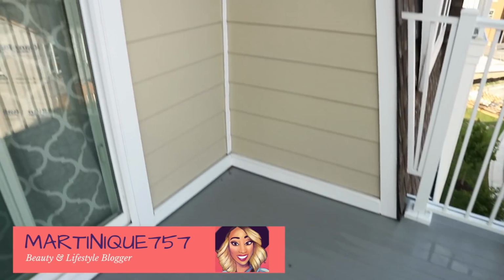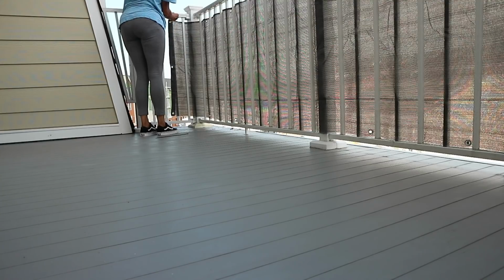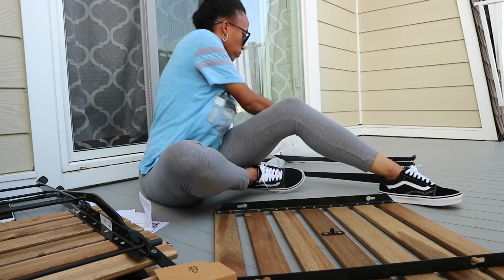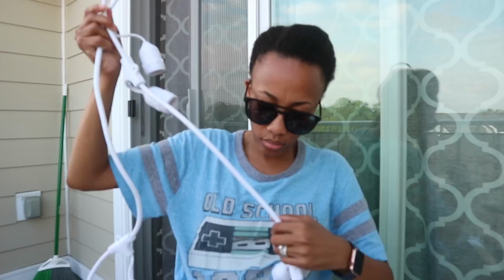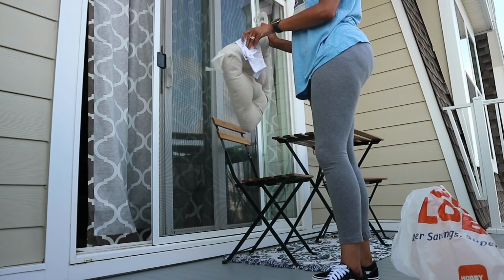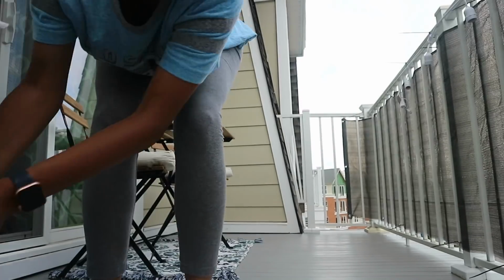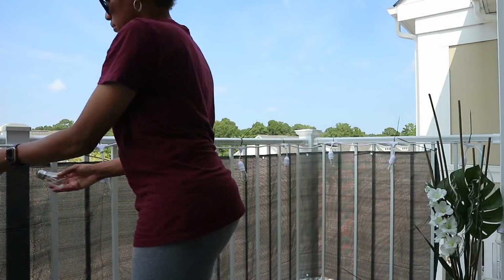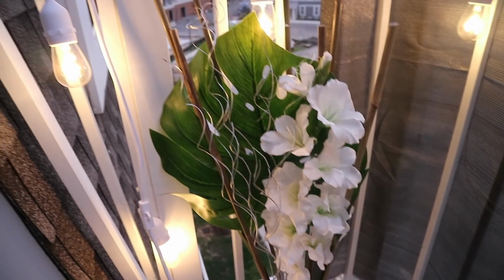SMALL BALCONY TRANSFORMATION!!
Balcony

♡ AMAZON FAVORITES
Beauty, Lifestyle, Home organization & more!

I have ventured off into yet another new category; decorating! I’ve been itching to decorate our balcony and finally decided to! I’m super excited for you all to see the before and after! Make sure you watch until the end and let me know down below what you think!!

🏠 Need a wreath for your home? My mom would be glad to make you one!! You can see her designs and contact her here!!

Here are the links to some of the products mentioned:

-Chair Cushions

-Palm Leaf

-Privacy Screen & Amazon Favorites

-Vase Filler

♡ Interested in trying Grove Collaborative?? They have a great product offer right now ...check it out, I promise you won't be disappointed!!

♡ MUSIC INFO ♡

• Will We Be Enough
Spring Gang

Video Edited using Final Cut Pro X